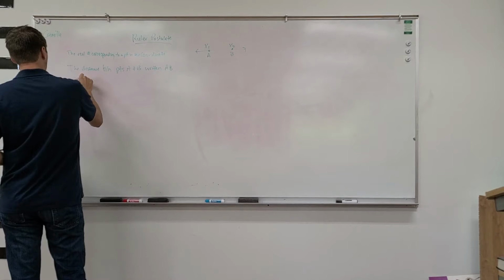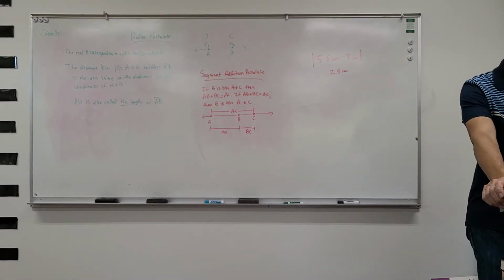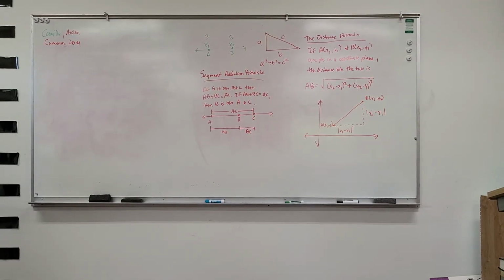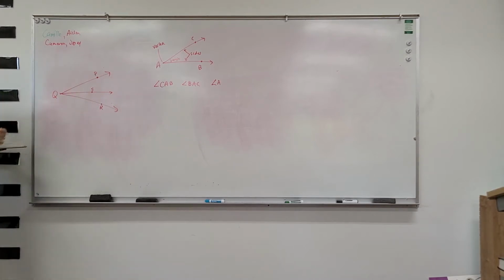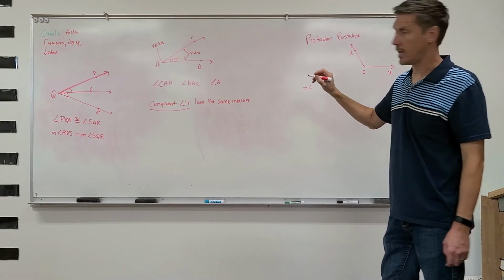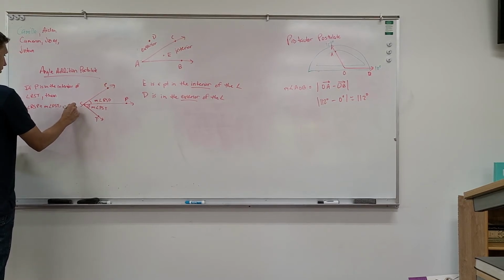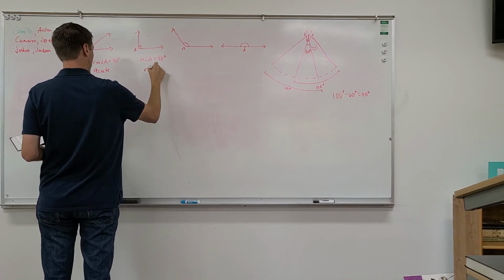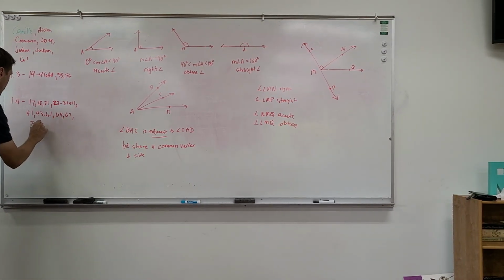Geometry 1.3/1.4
Segment addition, distance formula, angle addition, classifying angles